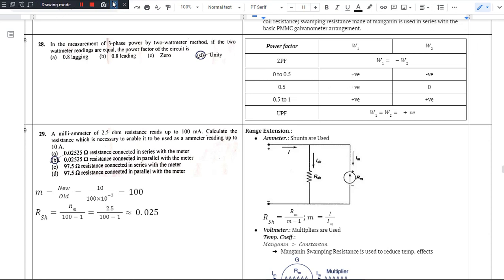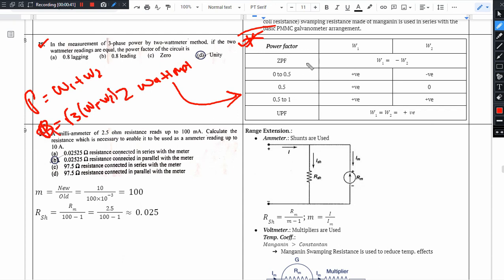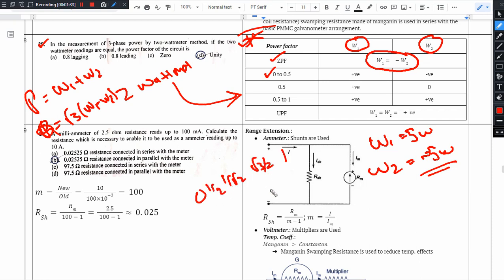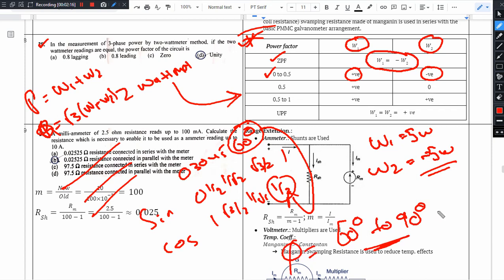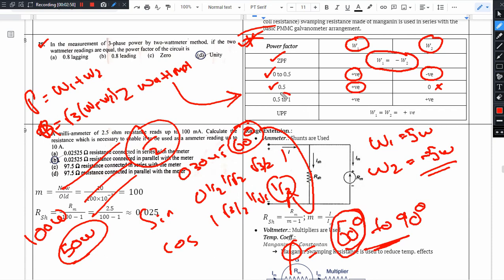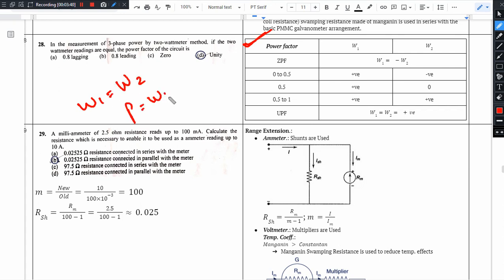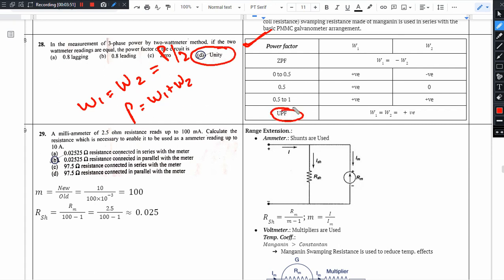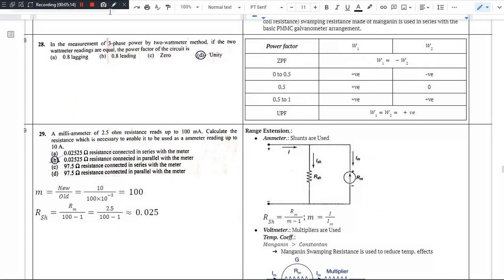Q28 SERT 2018 TSNPDCL Two Wattmeter Method